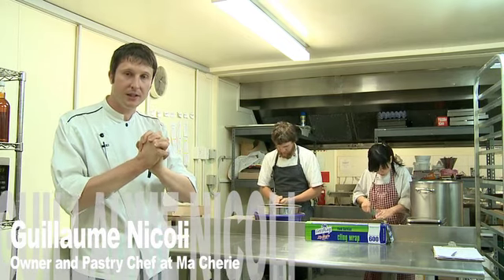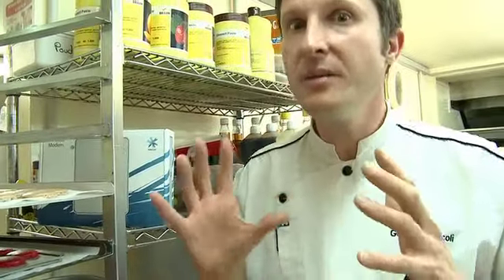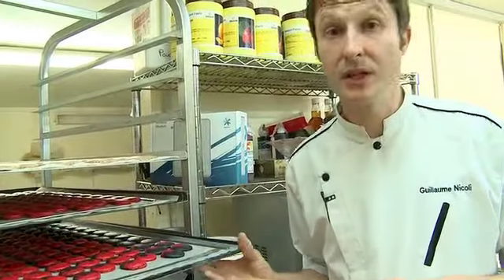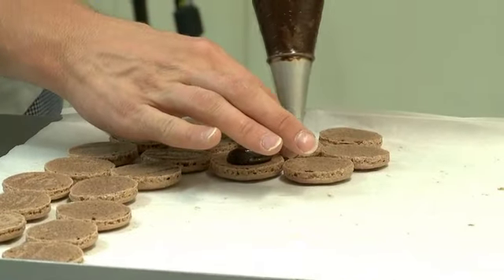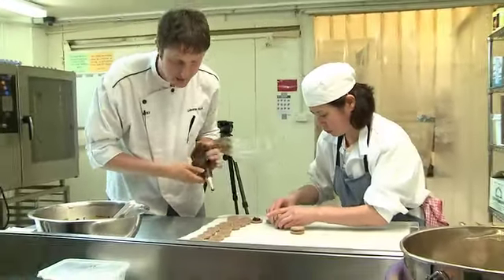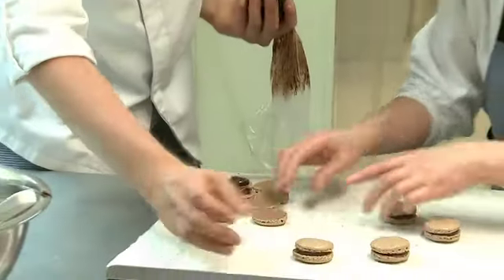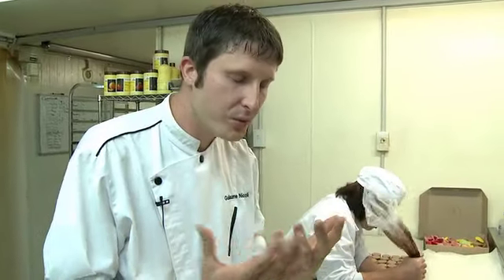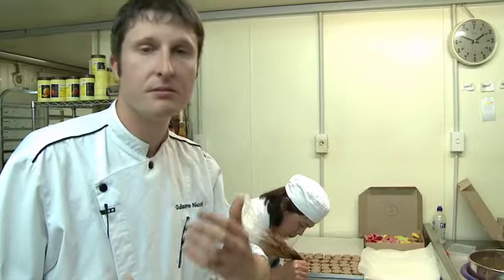Masterchef guest judge Guillaume Nicoli interview by EntertainMe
We caught up with the Masterchef guest judge and Michelin star chef Guillaume Nicoli at his Ma Cherie kitchen in Auckland.

Ma Cherie means "my darling" in French and produces some of the finest French Pastries in New Zealand.
Their specialty includes Macaroons ("Macarons" in French) and Truffles.

Guillaume has previously worked for the top ranking French maestro Thierry Mulhaupt in Strasbourg and also at Fauchon in Paris.

For more info on Ma Cherie and their creations, check out